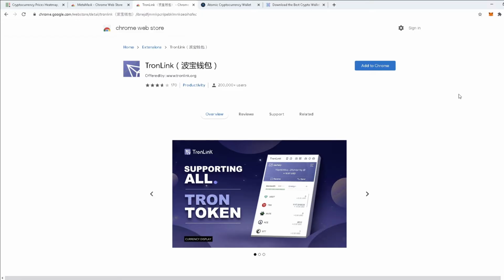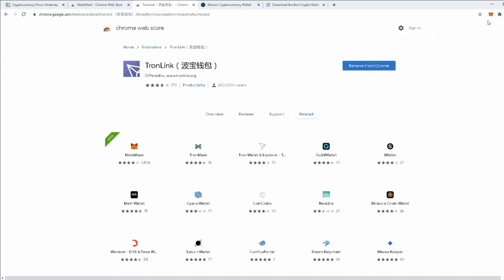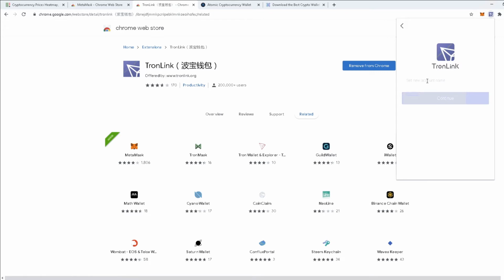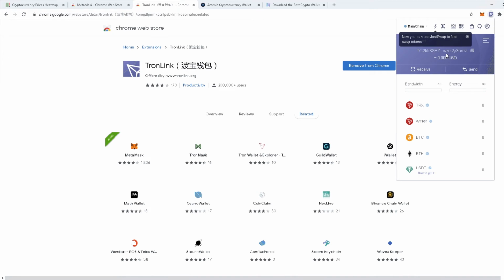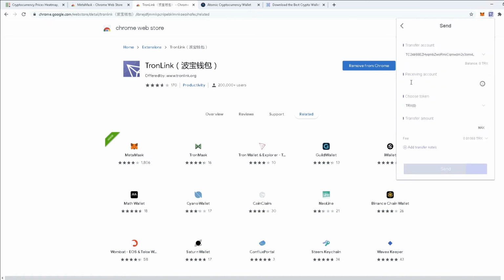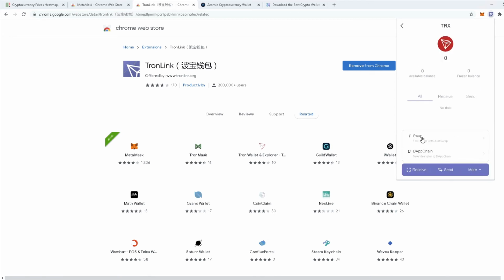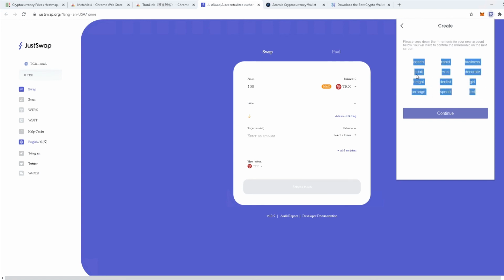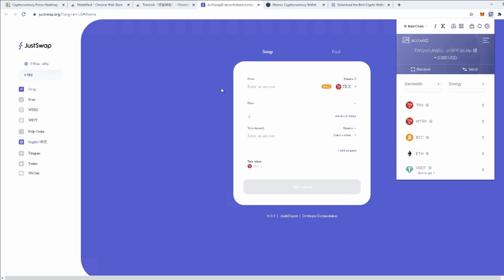Easy Crypto Income | Ep. 30 | Crypto Tutorials: Tronlink Wallet (Guide)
Claim FREE Bitcoin and other cryptos using free faucets - Just register an account at COINPOT and start claiming every few minutes from faucets:

- STEP 2: Start claiming your FREE bitcoin and other cryptos every few minutes from these faucets (balances are automatically updated in Coinpot):